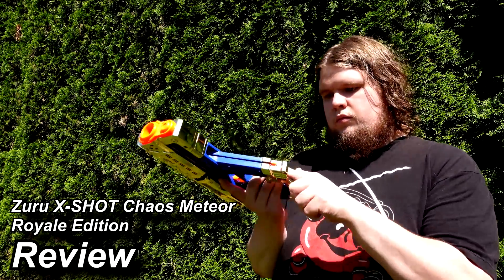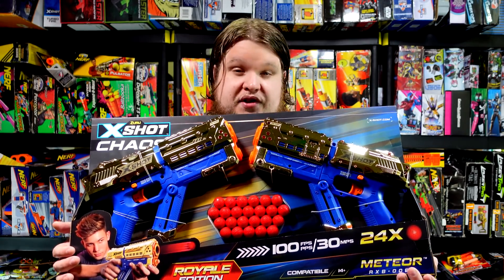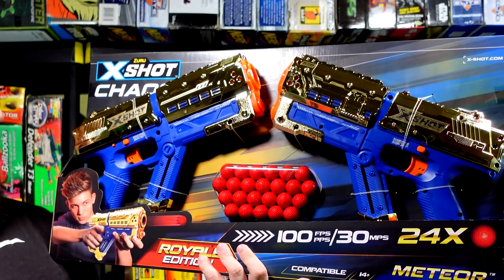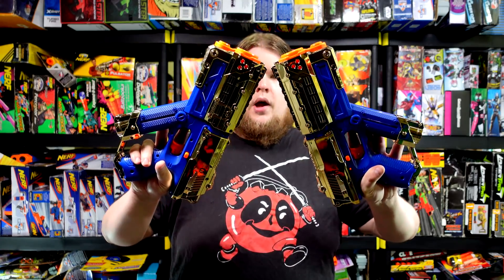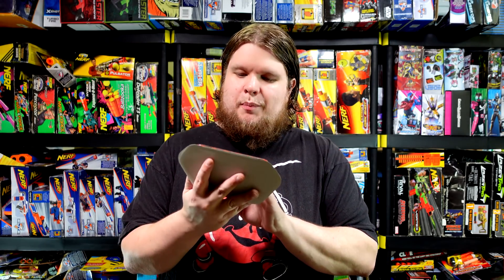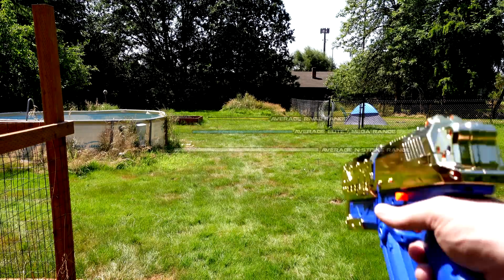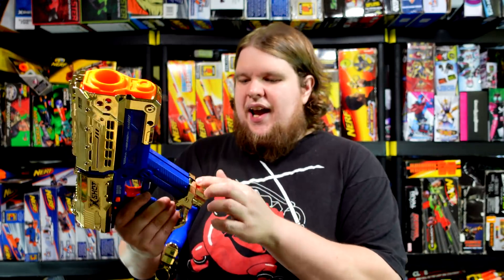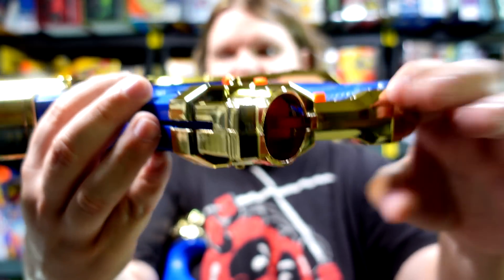GOLD BLASTERS FOR EVERYONE!? Zuru X-Shot Chaos Meteor Royale Edition Review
Last year, Zuru gave me some of the coolest bits of swag in the entire NERF hobby: an Xshot Chaos Orbit box with my freakin' name on it, and two bling'd out blasters from their new line. Apparently they got enough requests that they made a set for everybody to purchase, which means everybody can get their hands on (arguably cooler) gold blasters now! While these are still just a Meteor, they look absolutely dope and I'm glad they came out.

WALCOMS7
1673 S. Market Blvd #10022